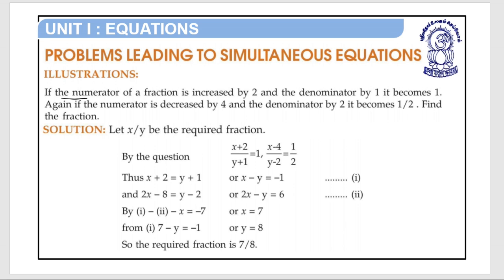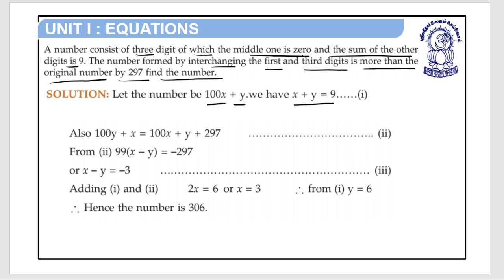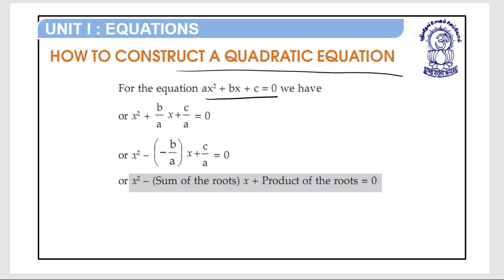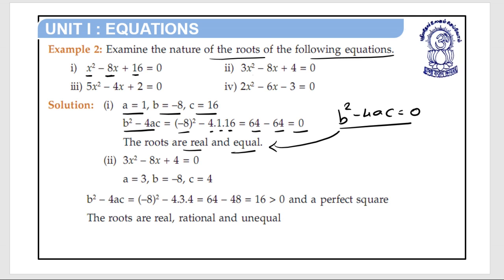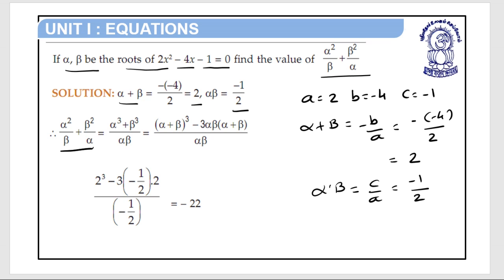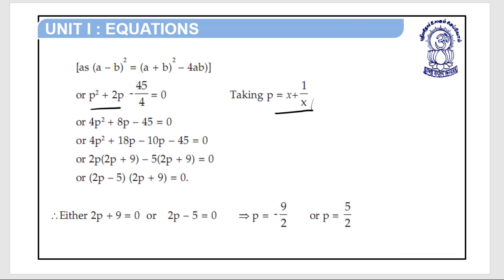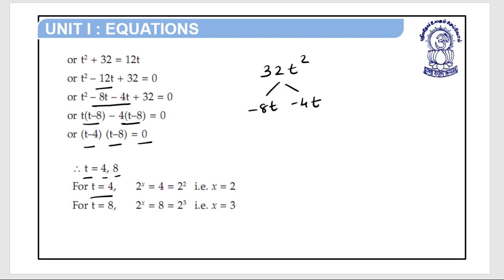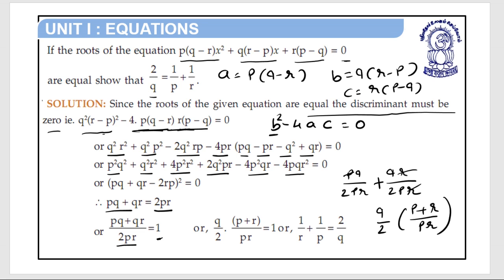CA CLASSES | BUSINESS MATHEMATICS & STATISTICS | EQUATIONS AND MATRICES | LECTURE 3